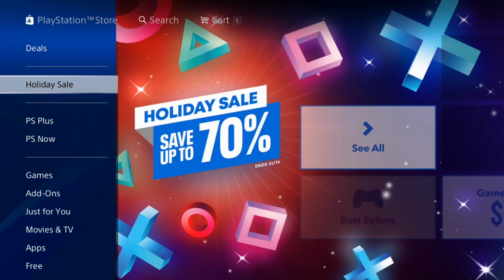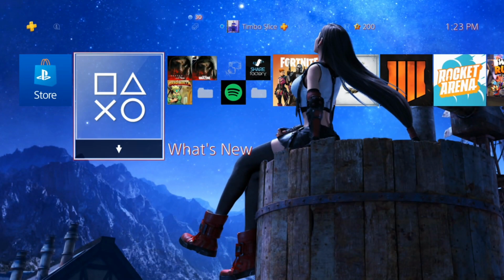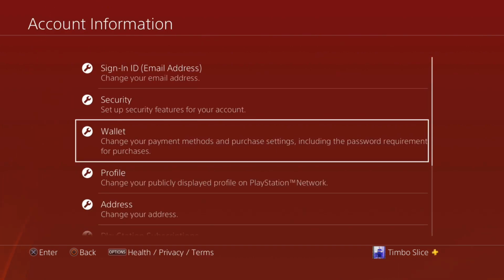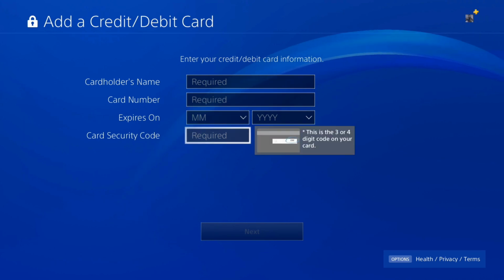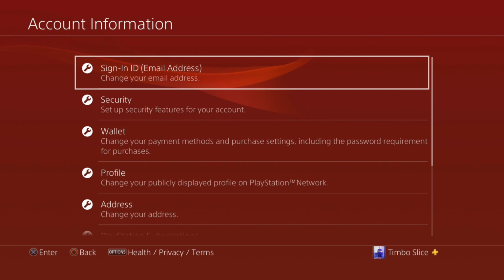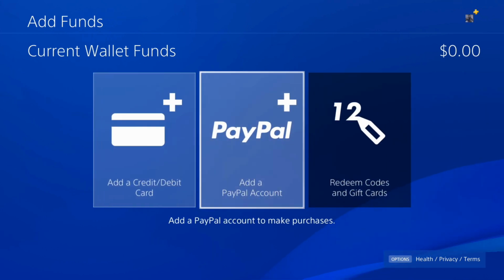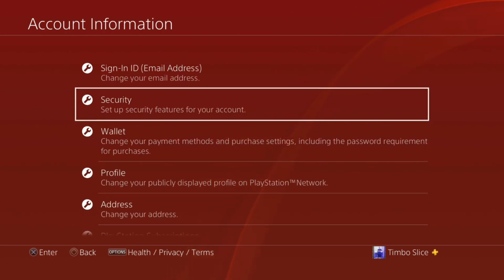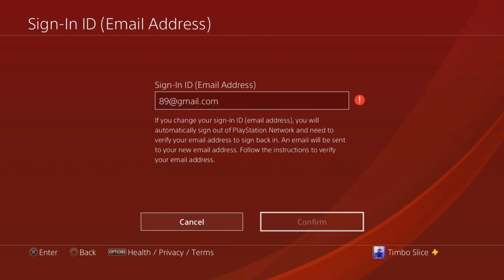How to Fix PS4 Error Code E-8210604a (No More PS Store Payment Errors)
Do you want to know how to FIX the PS4 Error Code E-8210604a? This involves having problems when making purchases in the Playstation Store. When you try to buy something and make a transaction this error code will display on your screen. The other thing you can try is to delete and add your credit card. The last thing you can try is by buying the item with your Pay Pal account.